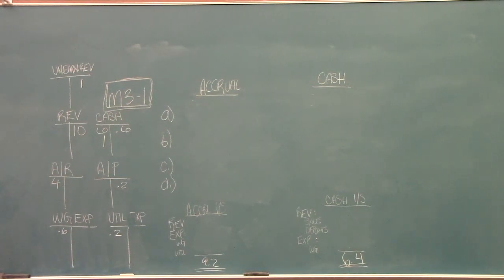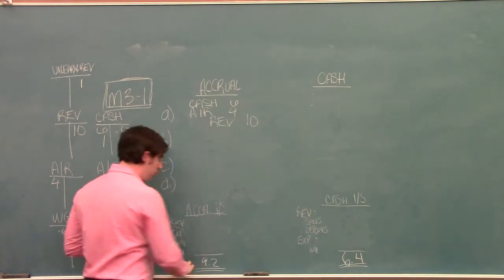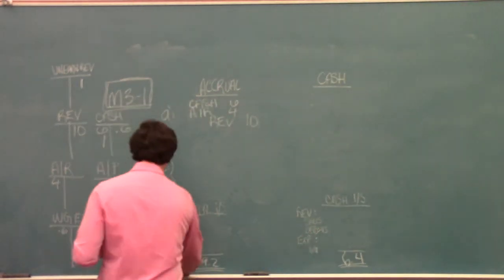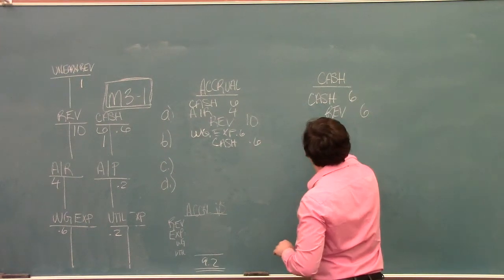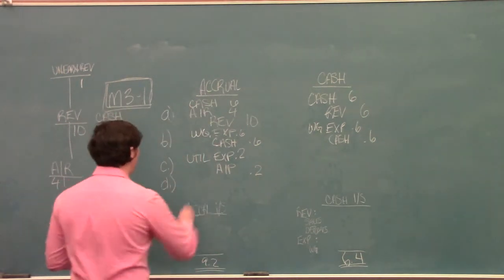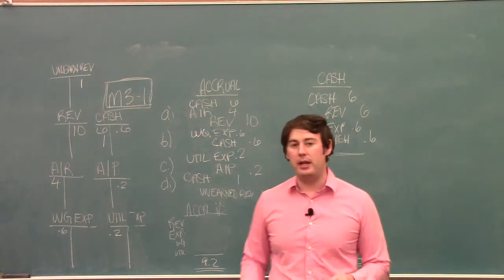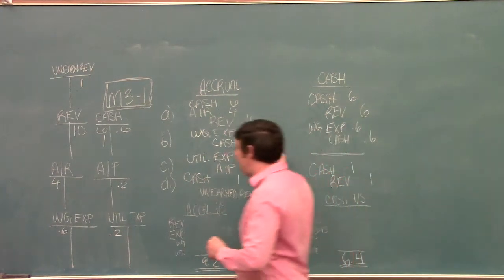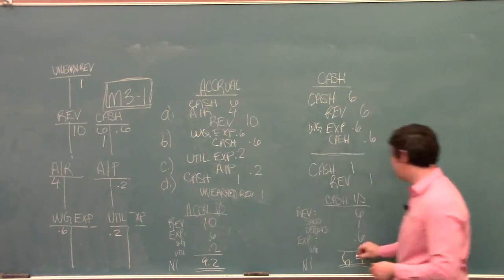M3 1 Solution